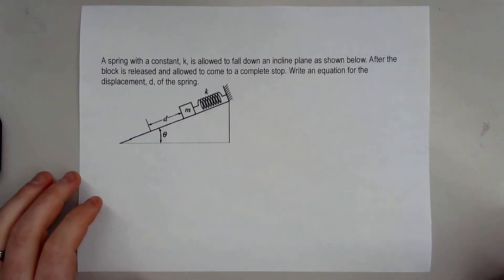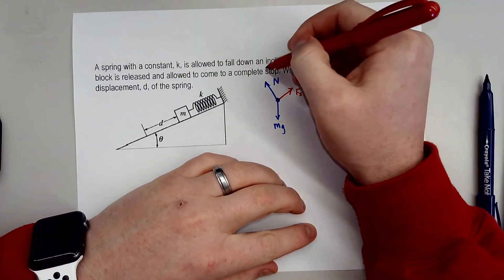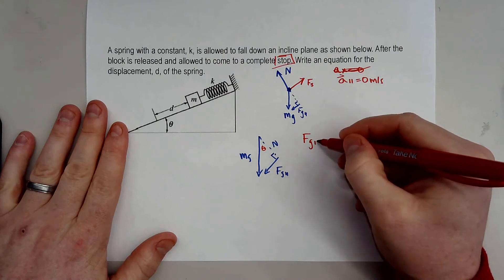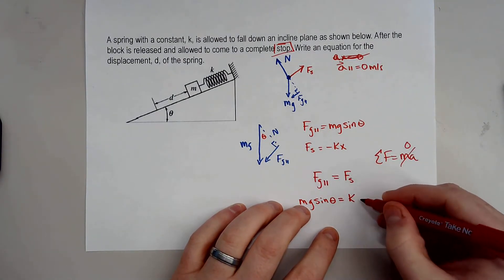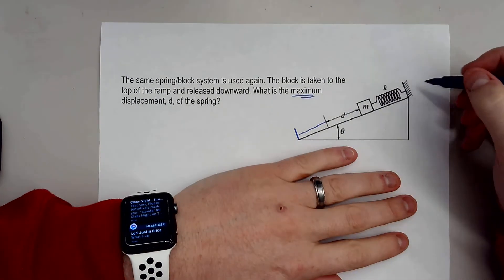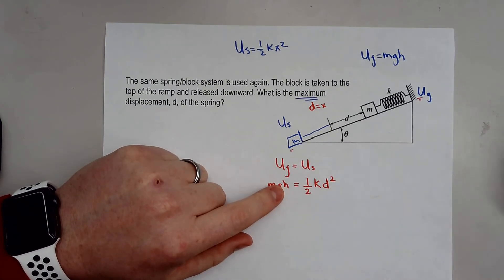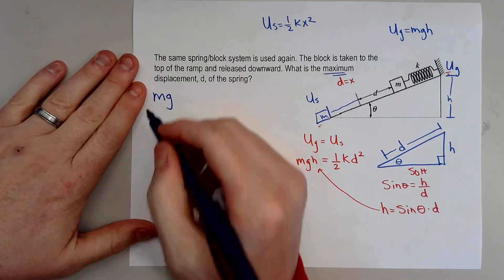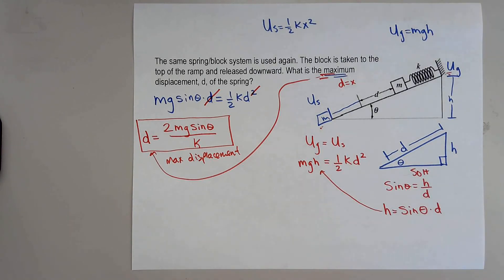Mass-Spring System on Inclined Plane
This video will show you how to calculate the equilibrium and maximum displacement for a mass-spring system.

If you are looking for more resources, feel free to check out my Teachers Pay Teachers Store, Engineering Futures for more resources and content.